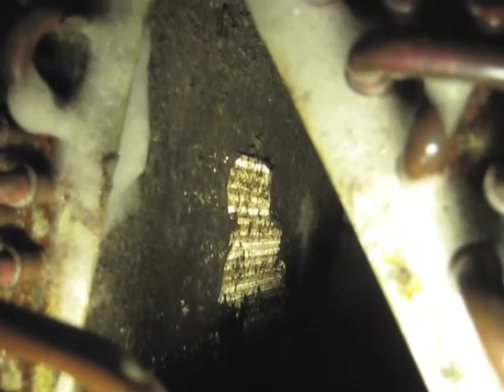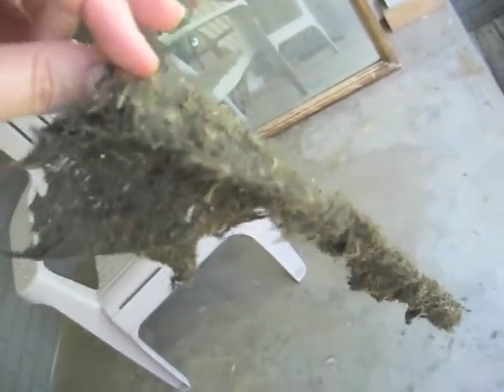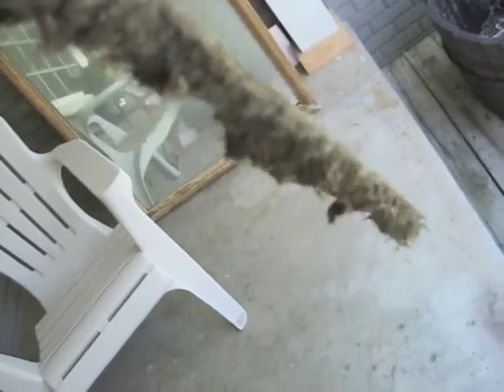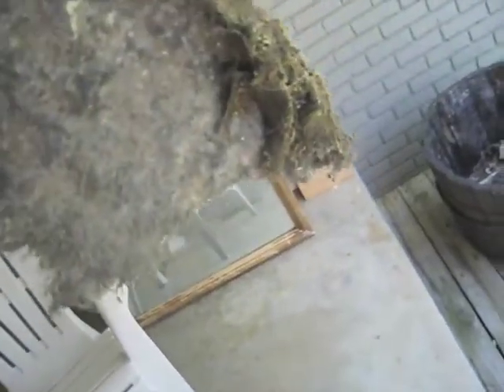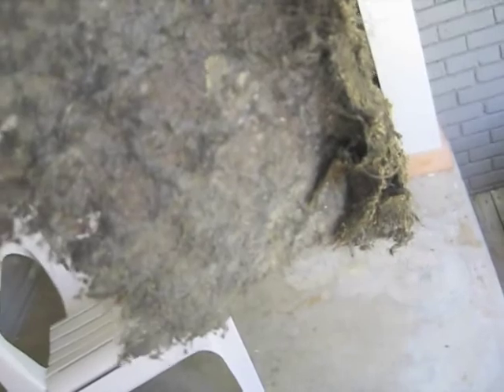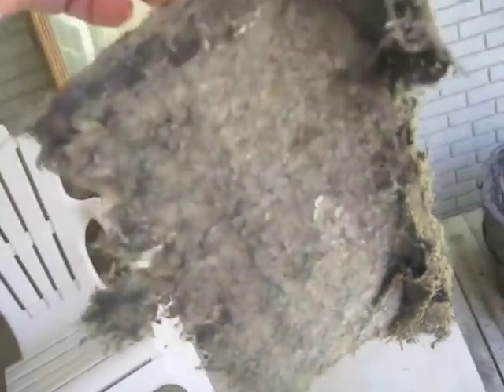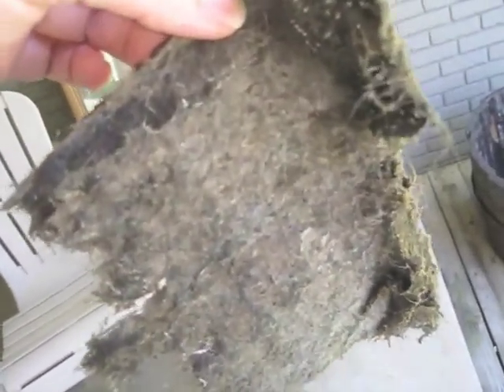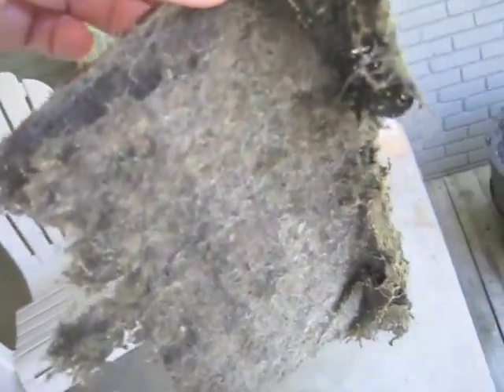AC Beaver Pelt Removal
AC was not removing humidity or cooling below 78 in house, I opened up the cover for the A frame evaporator coils and found this inside, I cleaned it out with a toothbrush and vacum and now it is running very cold.